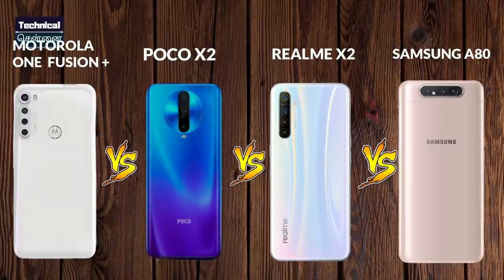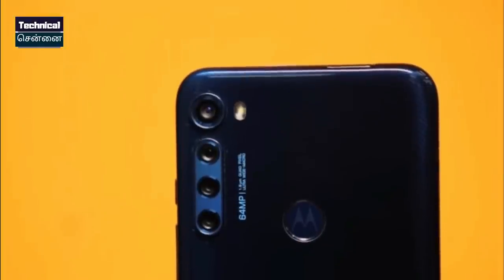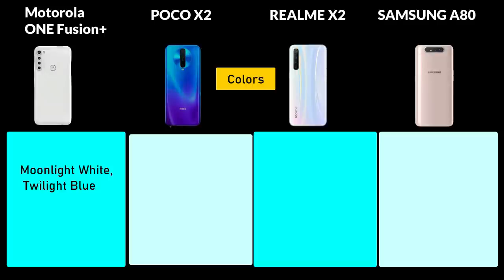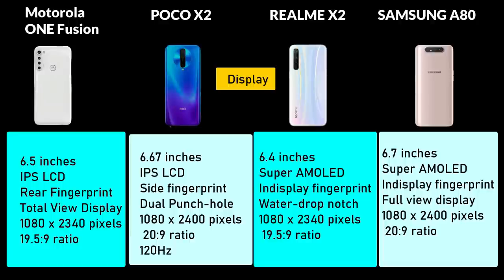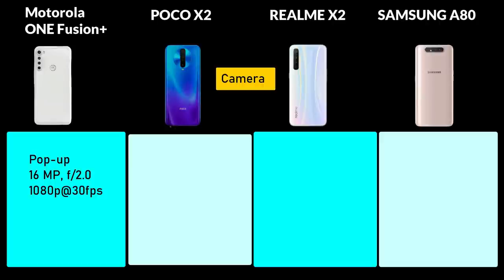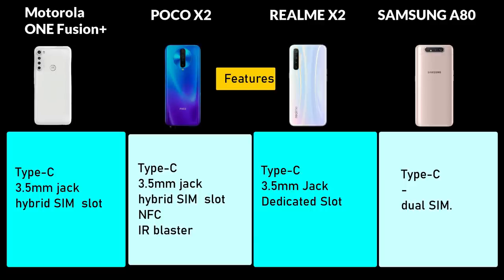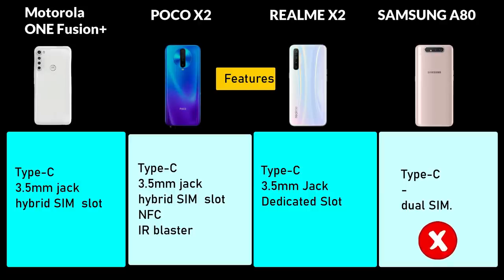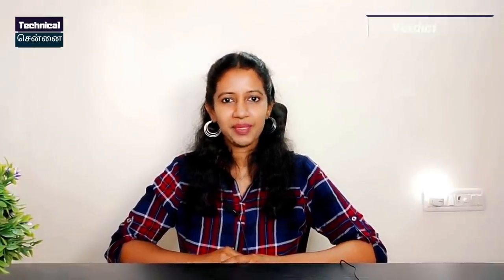Motorola One Fusion + vs Poco X2 vs Realme X2 vs Samsung A80 Comparison Tamil | SD730G எது best?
Xiaomi Poco X2 vs Motorola One Fusion Plus vs Realme X2 vs Samsung A80  Which is better??